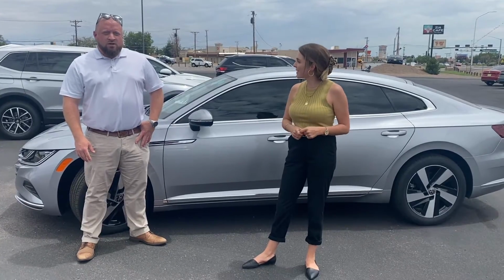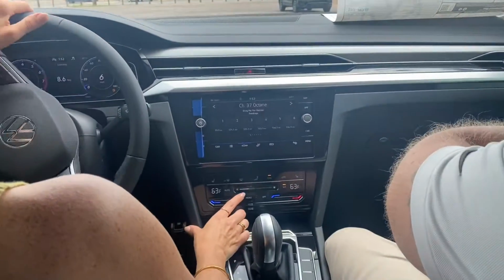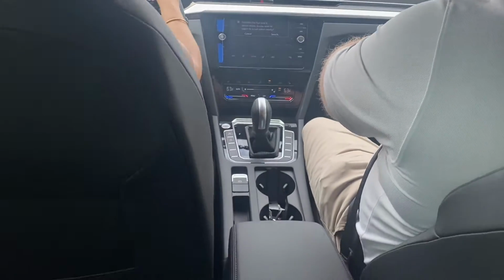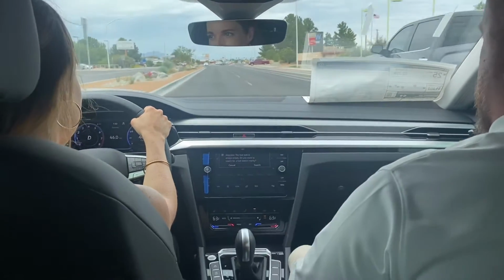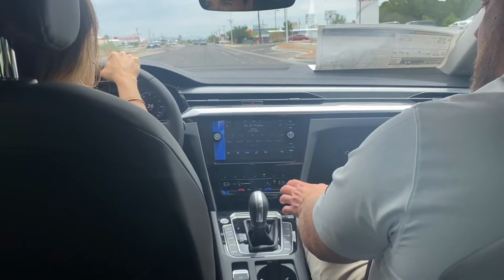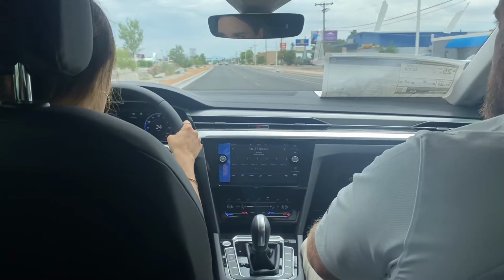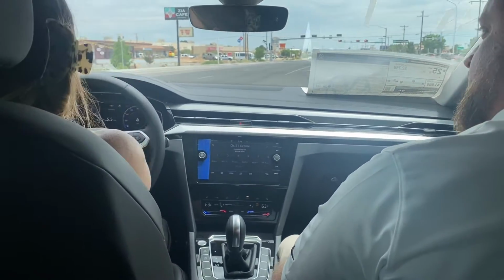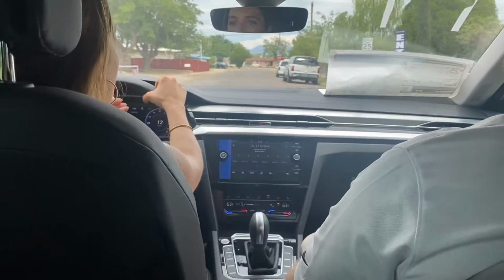Sisbarro Drive Home with Morgan Taylor- KGRT #15